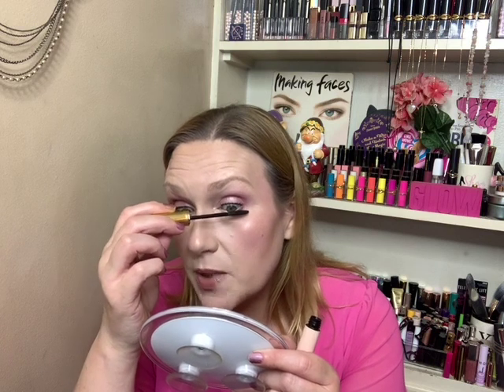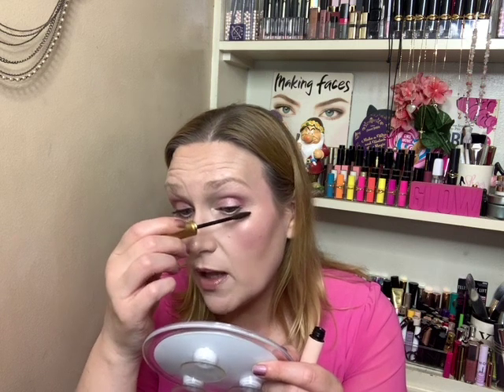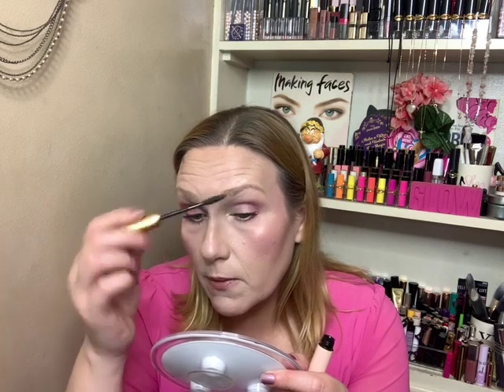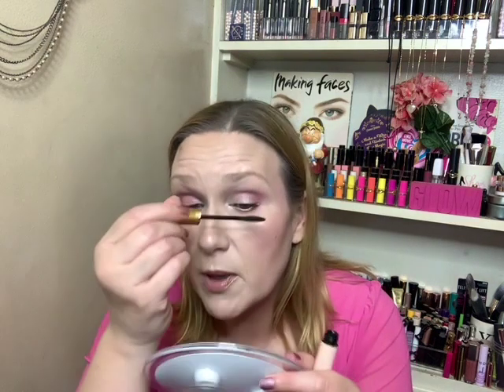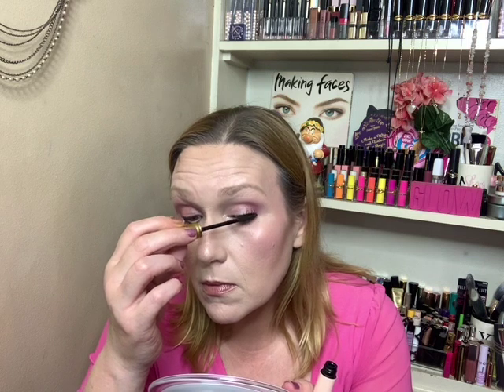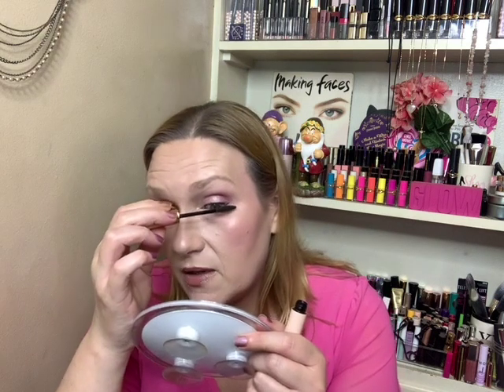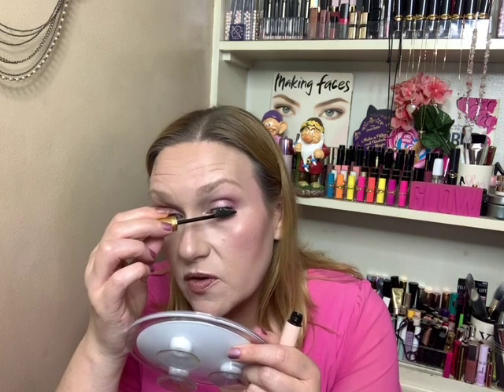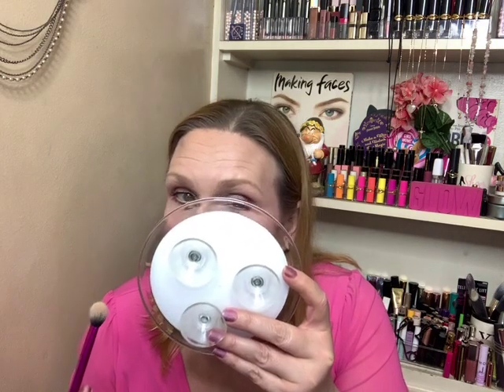VISEART PETITS FOURS ROSÉA PALETTE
What do I think what do I think? It’s a no for this launch. I don’t get it. The formula in these palettes are good it’s that the color stories have no depth or interesting colors. I love viseart but this is not it.